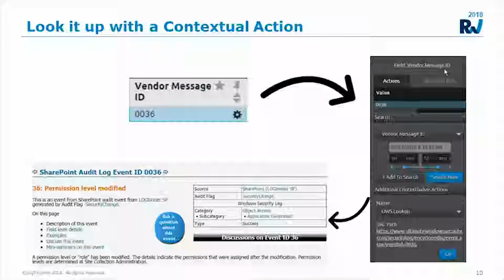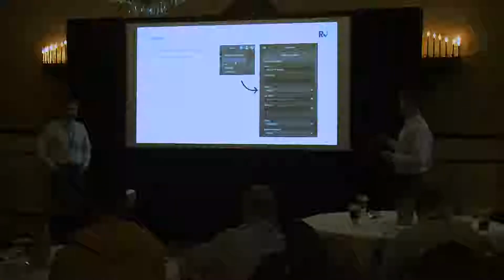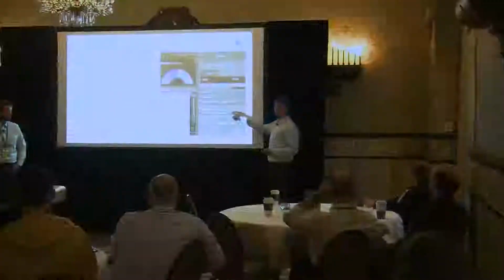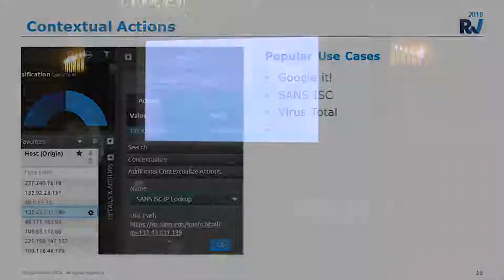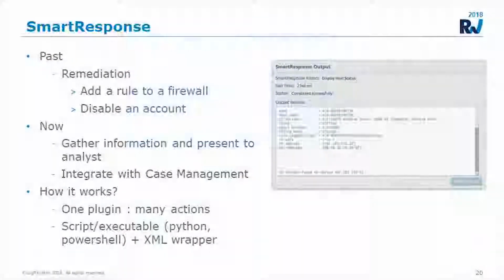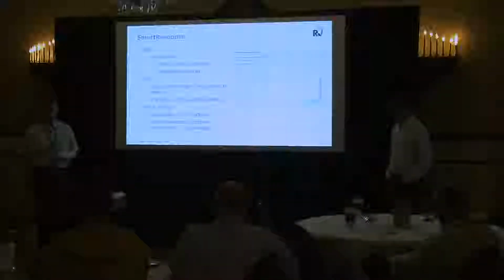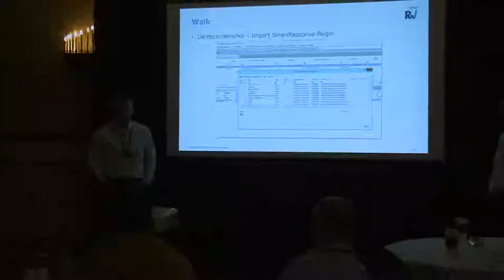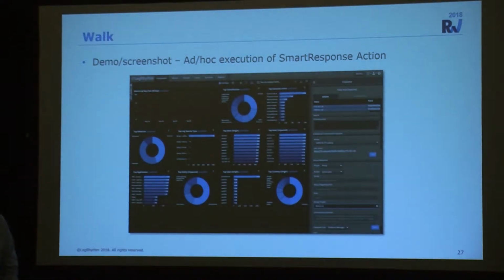Populating Your Known Unknowns: Developing Contextual Automations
This is a Track recording from RhythmWorld 2018, LogRhythm's user conference in Denver, CO. For a complete list of available recordings

During this session, see how automation, though SmartResponse, can enhance your security operations efficiency. You’ll learn how to build custom SmartResponse actions to enrich alarms, cases, and investigations with contextual data from inside and outside your security stack.

In this session, you’ll learn:

1. Different ways to work with and understand LogRhythm’s REST APIs
2. Several use cases to explain how to use SmartResponse to pull in third-party information
3. How to format or process responses and bring data back into LogRhythm